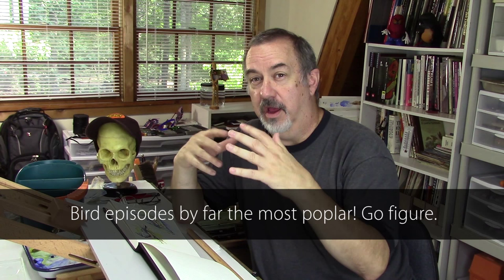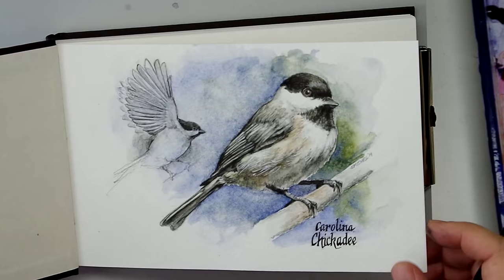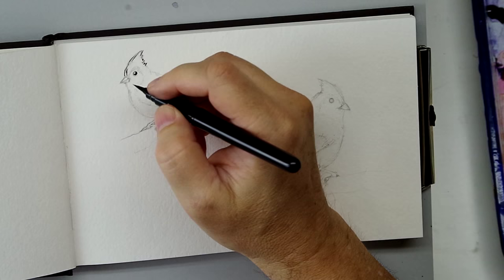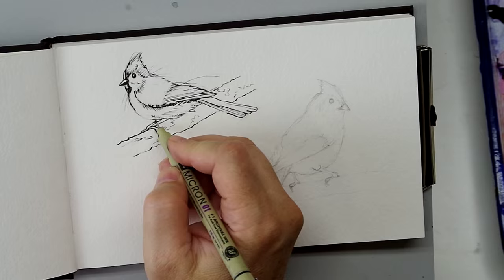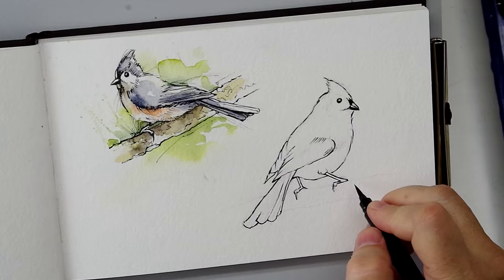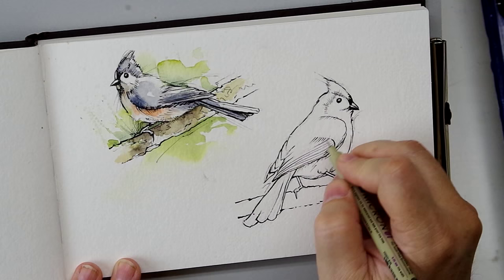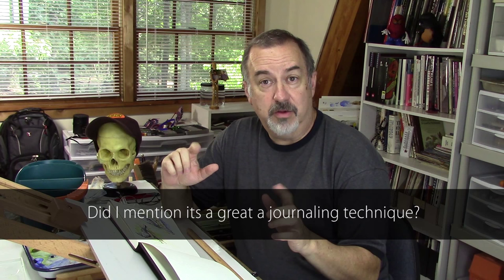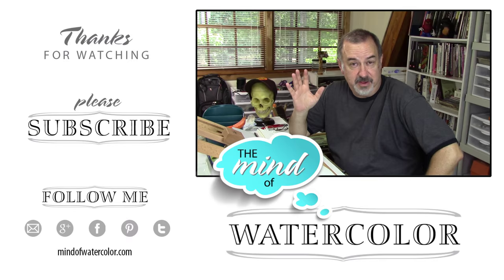Painting Birds With Line and Wash Watercolor Technique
Ink and wash is a great way to add birds to your watercolor journal. Or just paint them period. In this video I show what a fun and simple technique it is to use on these tufted titmice.

Pigma Micron

Music from Joshwoodward.com – "Lafayette" instrumental mix